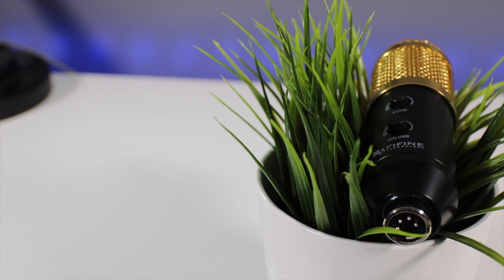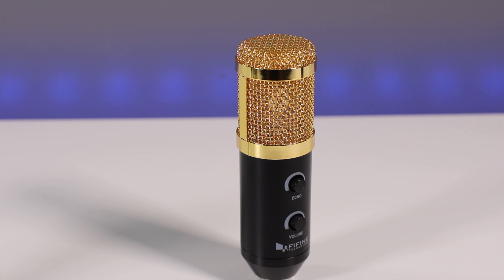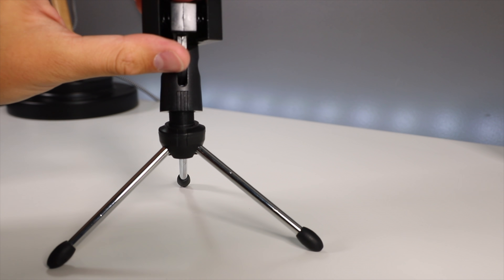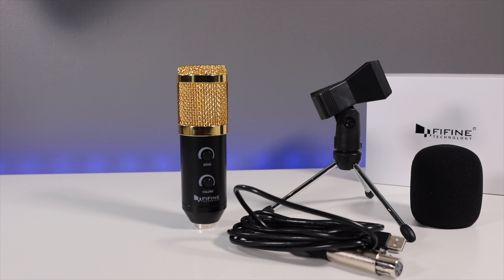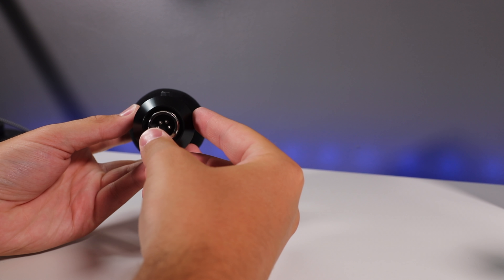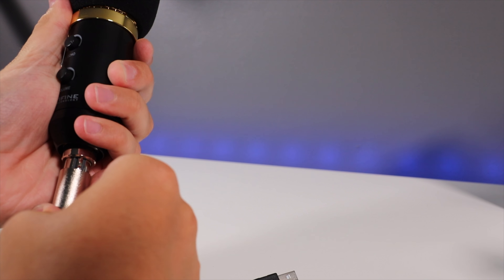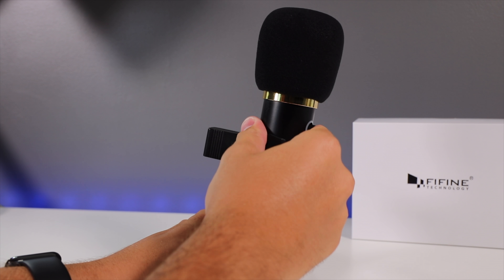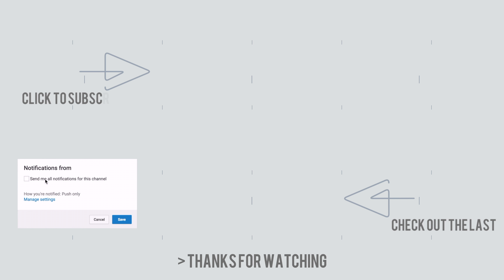Fifine Technology K058 Microphone Review: Is it worth $30?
This is a review of the Fifine Technology K058 Microphone. The microphone is a great mic for anyone looking to start out a YouTube Channel or for basic use like video chat. The microphone was provided to me by Fifine. All opinions are my own.